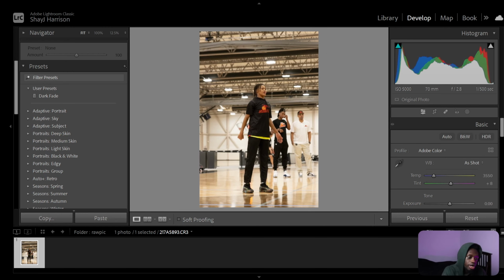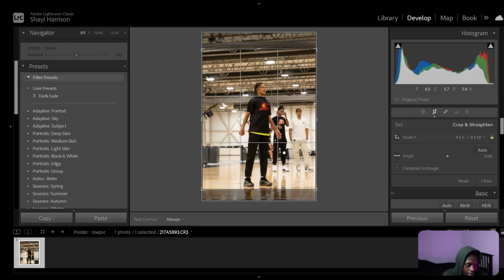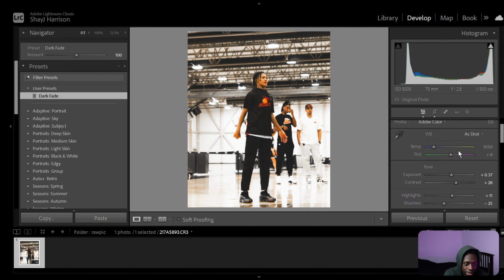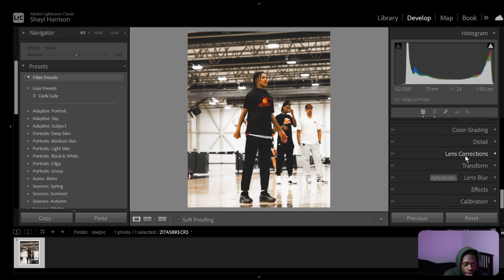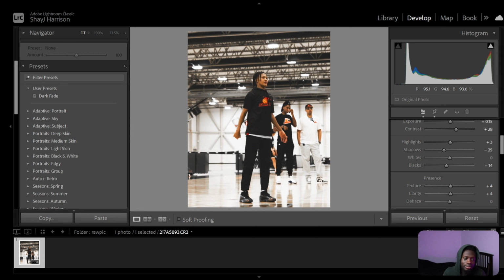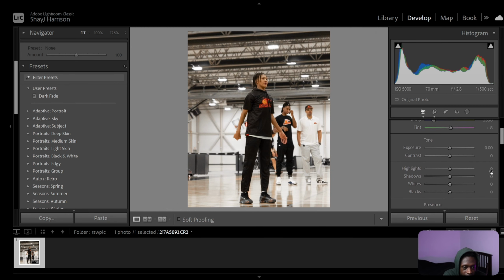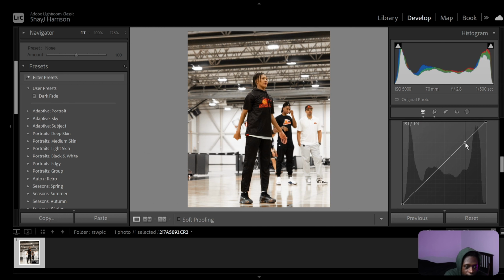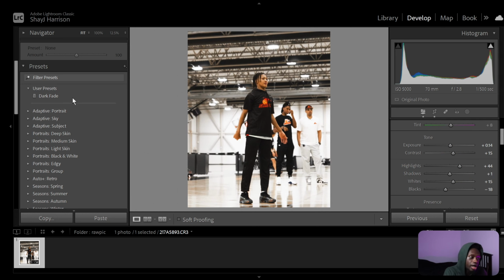How I Edit My Basketball Photos In Lightroom 2024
This is a video about how i edit sports photos on Adobe light room. I am a "new" photograher/ videographer.

Personal Instagram- shay_013

Photography/ Videography Instagram- shay.media